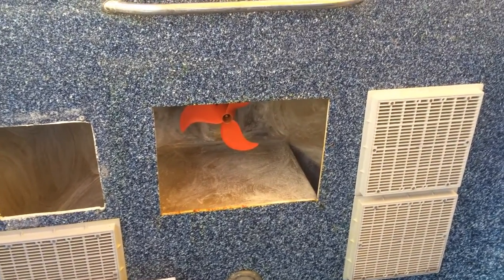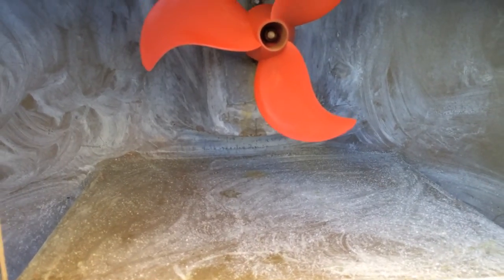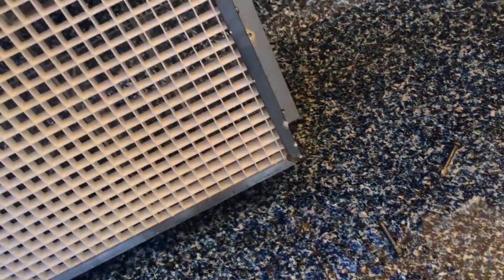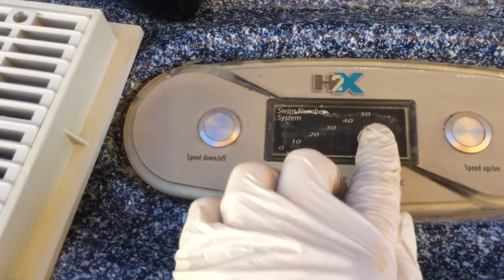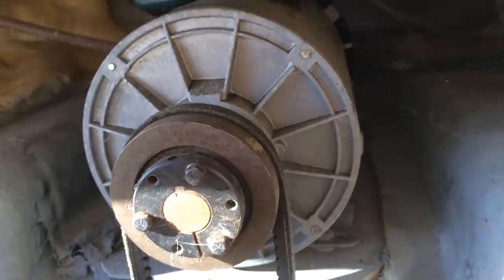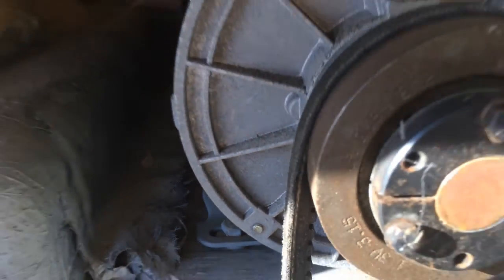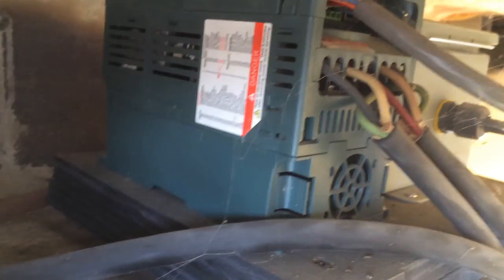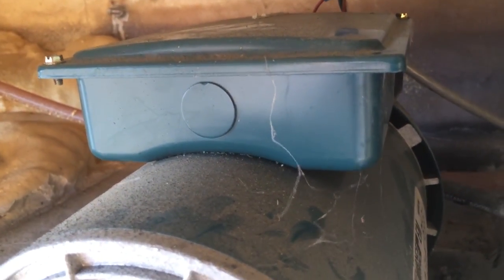Masterspas H2X Swim Spa propeller and grate custom upgrades #1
For the record, while we saved money buying this around 2010 for $15k used, my wife did test an Endless Pool Swim-spa (fiberglass) and found the wave superior. If we ever get bank, we will buy one. Do NOT buy the new, cheaper Endless Pools they have now, with multiple jets. it is a disappointing development that they sell that trash. it is not even a "swim" spa. It must have the single propeller "Fastlane" type propulsion.  She also tried Swimex. They are amazing machines, but for whatever reason, she had a more difficult time swimming in one.

OK. The propeller is a Torqeedo brand propeller ( from Jamestown distrubutors and torqeedo TOR-1901. About $82 or so). I remember being able to use the stock cross-key in the shaft, to hold the new propeller in place. I also remember that the prop was the OPPOSITE direction. You need a 3-phase motor to compensate (read the side of the motor, it will tell you how to simply re-wire to reverse engine direction). Then, the added torque and drag of the prop burned out the stock H2X 2hp motor, or the controller or both, within a year. I bought the 3hp "Phelps" motor and its controller and have been fine ever since. (not cheap, but cheaper than $38k for an Endless pool fiberglass swim-spa)

I custom designed and built a new grate to replace the poor-flowing Waterways drain grates that Masterspa uses. Mine will increase flow and also reduce the spin of the water coming off the propeller.  This will increase propulsion and also reduce turbulence that sends a swimmer into the side of the swim spa.  I made it myself. Imagine a cardboard wine-bottle divider like in a cardboard box at a liquor store, but only 4" tall, instead of as tall as a wine bottle. If you pull one out of a box, and inspect it,  I made it exactly the same way. Used 4" custom-cut acrylic strips and acrylic glue. The material came from Tap plastics.

The intake grates on each side:  the white grate material is just fluorescent light fixture cover--like in a business building. I figured it out once, standing at a urinal at work, and looked up and went---ah-HA!   In your link you just have to select the ones that say "egg crate". If you actually go to Home Depot it will be super obvious what to buy. I will say, it breaks easily and creates a hazard for kids who want to play around the wave-making end. You should keep extra around to replace the side intake grates if they brake. It may be that plastic material does not do super well in chlorine.